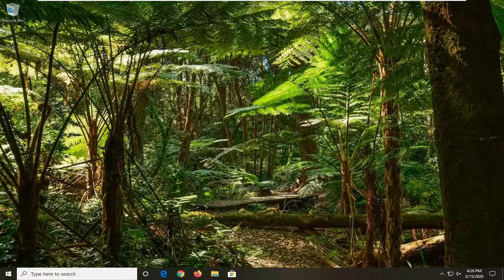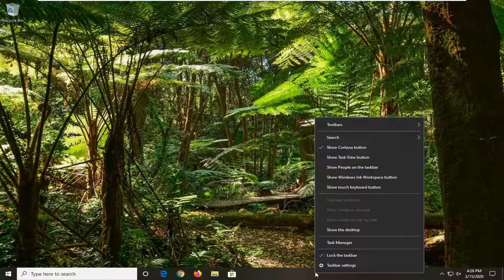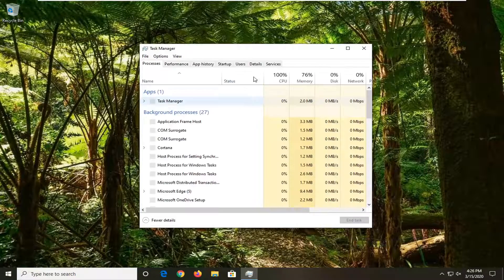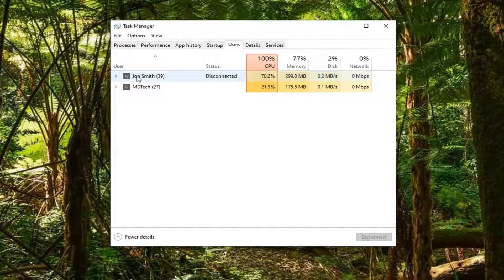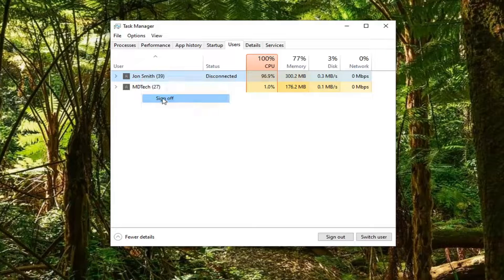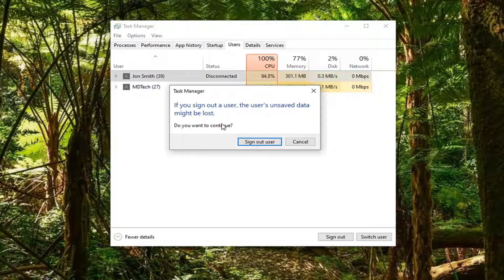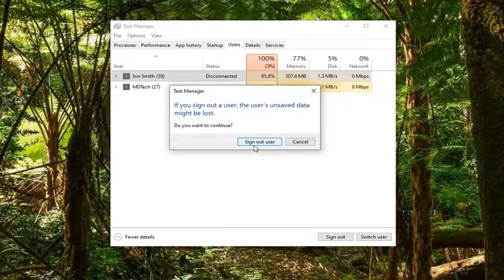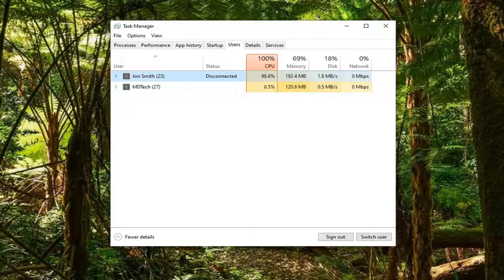How to Sign out Other User Accounts From a Current Session on Windows 10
Windows supports multiple accounts on the same device. If someone forgets to sign out of their account, their profile still runs processes and consumes resources in the background. Here’s how you can sign out other users on the same computer.

When a user locks their account, the computer returns to the sign in screen but leaves their account signed in and running all their programs and processes in the background. This could be problematic for other people using the computer. You can sign out other users either with Task Manager or the Command Prompt, and we’ll walk you through both methods.

Windows 10 allows multiple users to have their own accounts, which is a convenient way to keep settings and files separate for a more personal experience. However, if logged-in users don’t sign out, their account will continue to run apps, services, and other processes, which can end up consuming significant system resources that can negatively affect the performance for the user actively logged in and using the device. In this post, we will demo how to sign out other inactive users from a current session.

In a nutshell, a User Account is an identity created for a person in a computer or computing system. User accounts can also be created for machine entities, such as service accounts for running programs, system accounts for storing system files and processes, and root and administrator account for system administration.

If you need to sign off other users on Windows 10, in this guide, we'll show you two quick ways to complete this task without the need to leave your current session.

On Windows 10, the ability for each user to have their own account is a convenient way to keep settings and files separate for a more personal experience. However, if someone doesn't remember to sign out, their account will continue to run apps, services, and other processes, which can end up consuming significant system resources that can negatively affect the performance for the user actively using the device.

If you share a device with multiple people, and someone forgets to log-off, Windows 10 includes at least two ways to terminate the inactive session without you having to leave your account using Task Manager and Command Prompt.